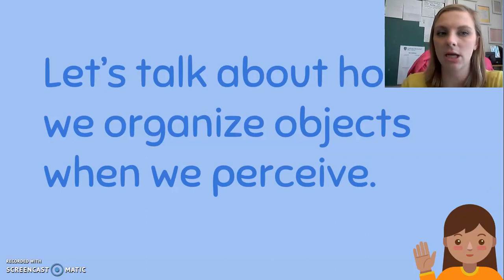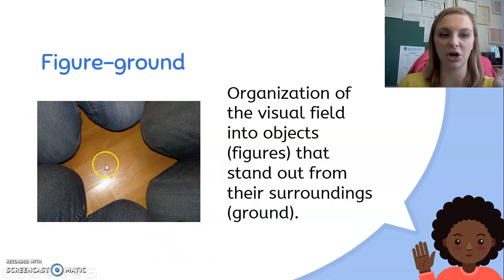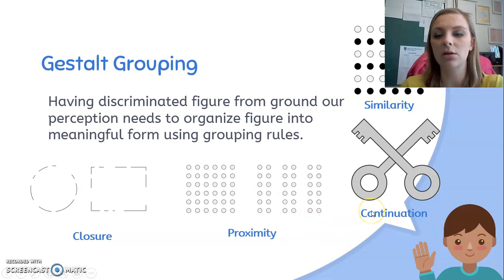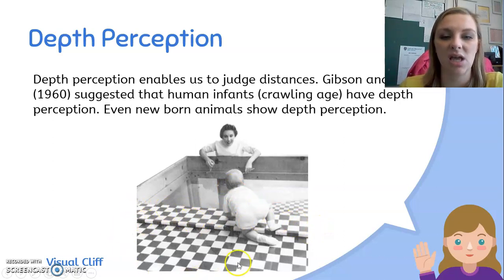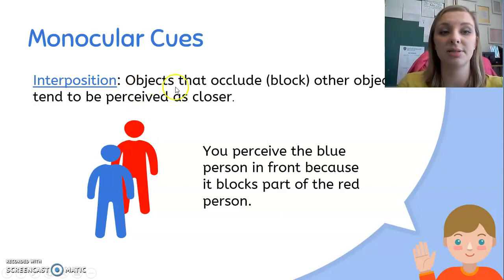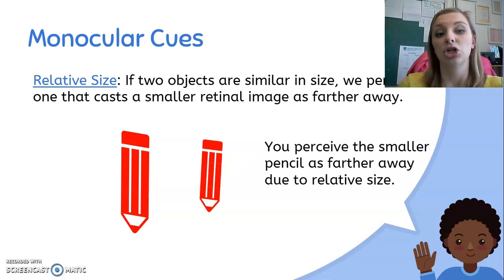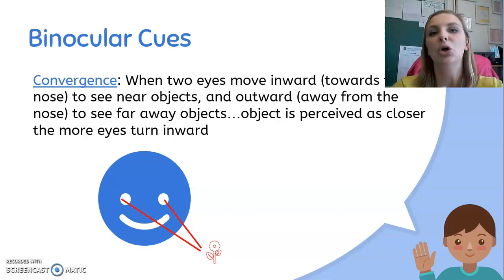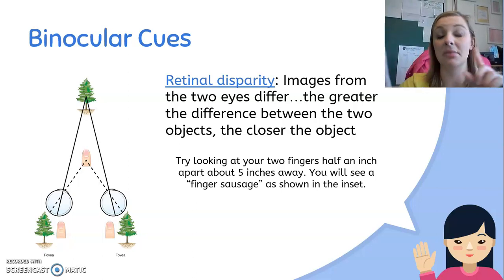Unit 3 - Perceptual Organization